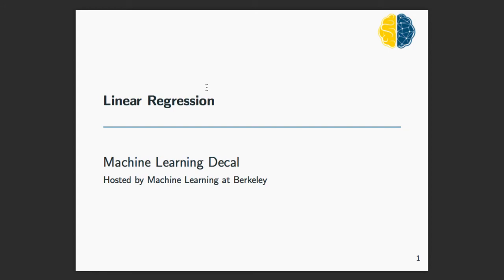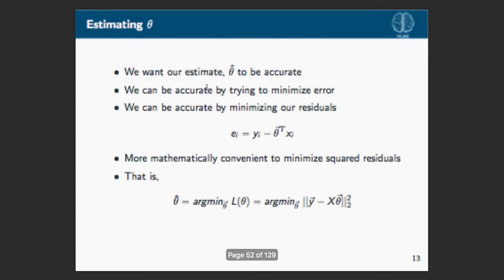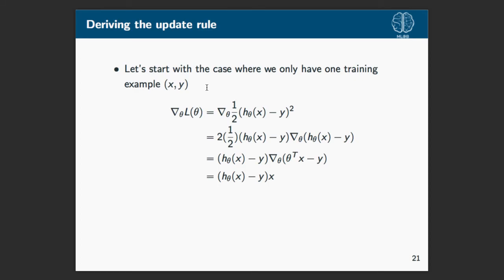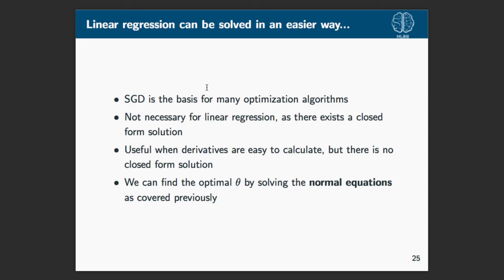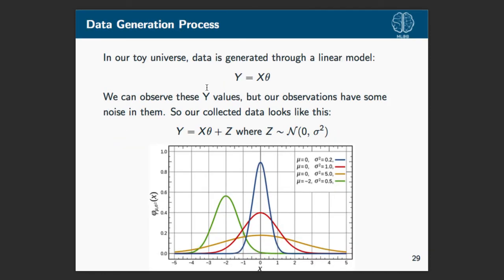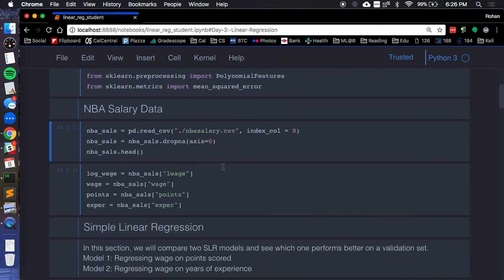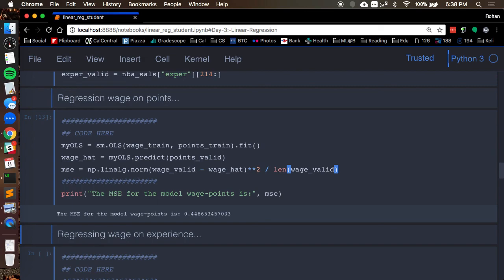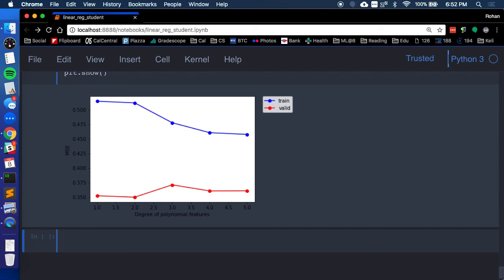Machine Learning Decal Spring 2018 Lecture 3: ​Linear​ ​Regression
The third lecture of machine learning decal on ​Linear​ ​regression:​ ​estimation, interpretation,​ ​and​ ​testing.